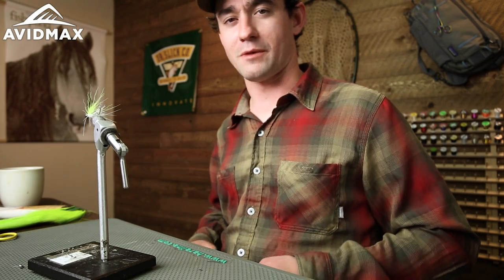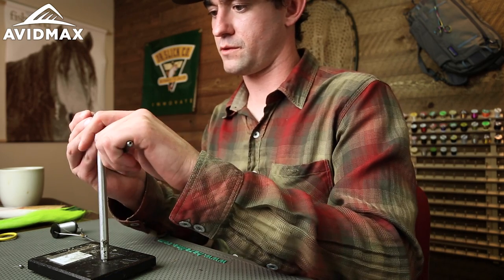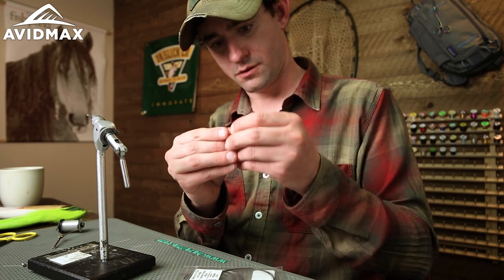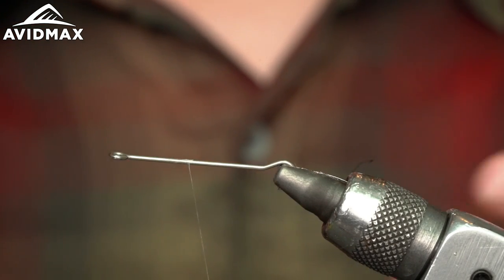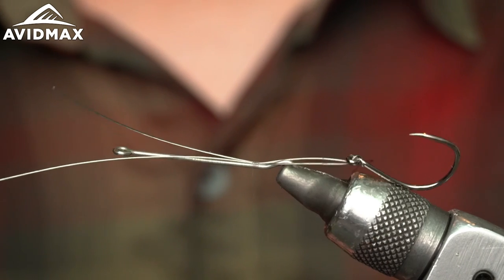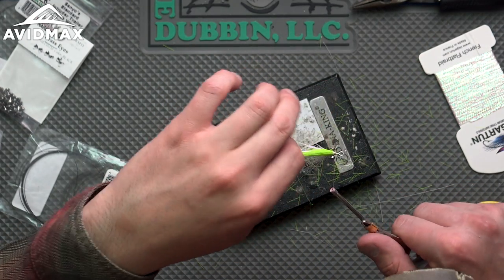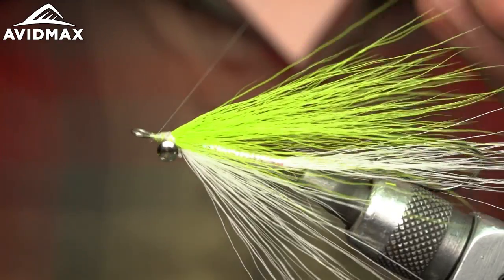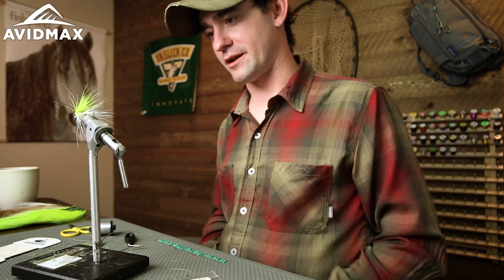How to tie The Stinger Clouser | AvidMax Fly Tying Tuesday Tutorials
The Stinger Clouser Blog-Post & Recipe:
The Stinger Clouser Ingredients List:
Shank - Fishskull Articulated Shank (35mm)
Flash - Lagartun French Flastbraid (Pearl)
       Alternate Flash Material - Hareline Flat Diamond Braid (Pearl)

"In this week’s episode of Tying Tuesdays, watch as Dave ties The Stinger Clouser!
"The Stinger Clouser is a fantastic baitfish pattern for many fresh and saltwater species. Not only is it an easy tie, but it can also be tied in many different colors to imitate any baitfish. The standard Clouser Minnow has solidified itself as one of the world's most popular and well-known baitfish throughout the years due to its effectiveness and this rendition is no exception. Having the hook dropped back with an up eye, wide gap, octopus style hook allows for easy consistent hook-ups and even the ability to replace the hook at a later time if needed. Tying them with whatever size dumbbell eyes you like to get whatever weight you desire is also key to this fly. Having a large pair of eyes sometimes allows for the fly to have the drive in the water column to get the fly down when it counts and so does having a smaller or lighter pair when weeds are abundant and the fly needs to be just sub-surface."

Artist: El Flaco Collective
Track: Eternal Light